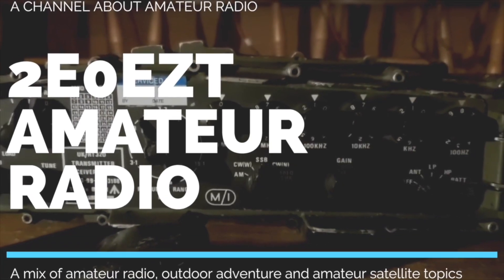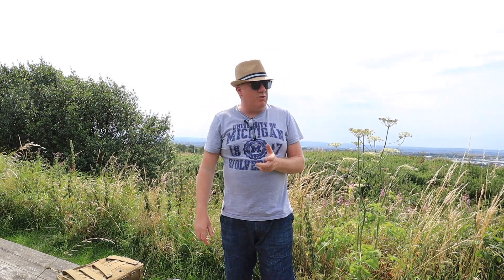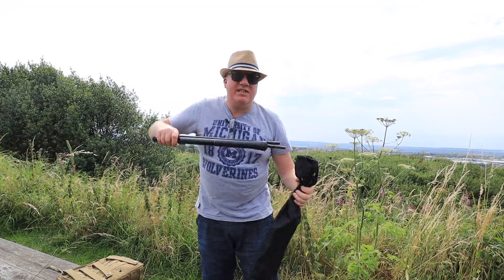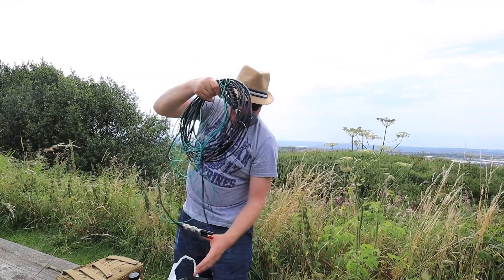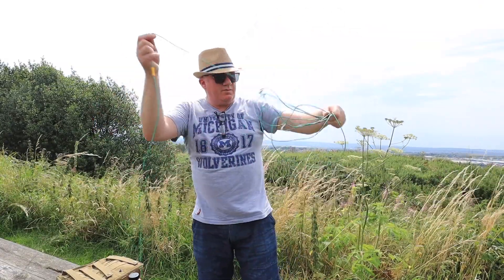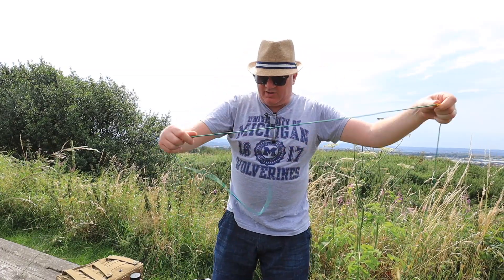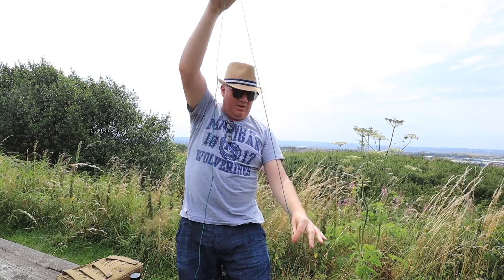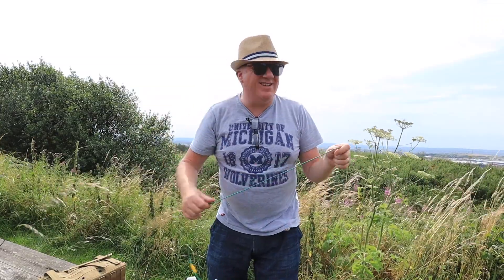Building a simple lightweight ham radio antenna for 20m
A quick video following a conversation with a fellow operator about working lightweight SOTA or similar. I own an MP1 SuperAntenna but felt that making a simple wire antenna and a small flag pole could get you onto the lower bands (20m) quite easily and lightweight.

I made this antenna during a break while working at home, it tested fine on the analyser and worked very well during a quick deployment at some high ground near home.

PLEASE NOTE: the fold over wire (about 90cm) should be kept away from the rest of the wire antenna running the vertical and not allowed to wrap around or touch the vertical run.